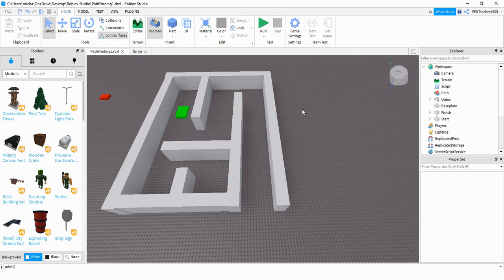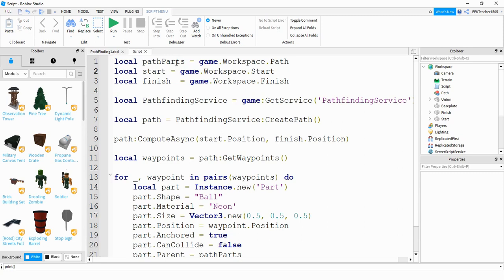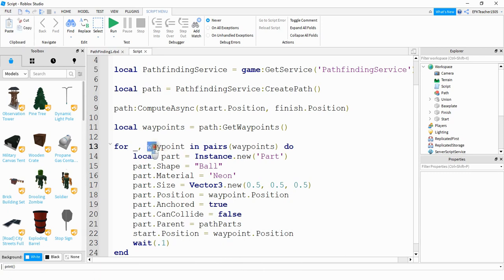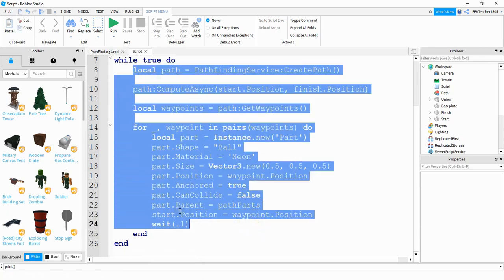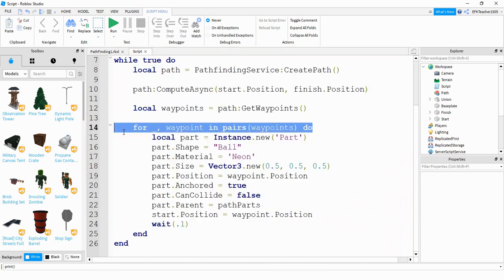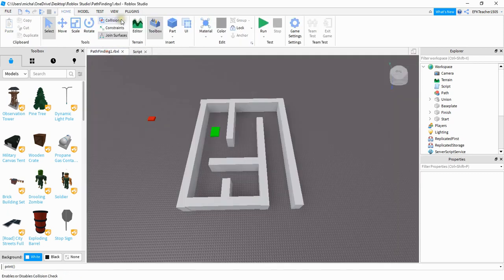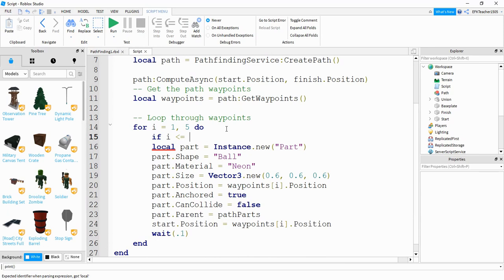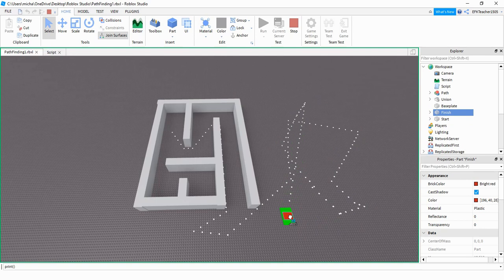Roblox Studio Tutorial: Pathfinding (Moving Objects on Path)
In this video I will show you how to use Roblox Studio's Pathfinding Service to create
movement paths for objects, NPC characters, or enemies! This time we move objects along the path and begin to look at how to set up a simple object tracking system!